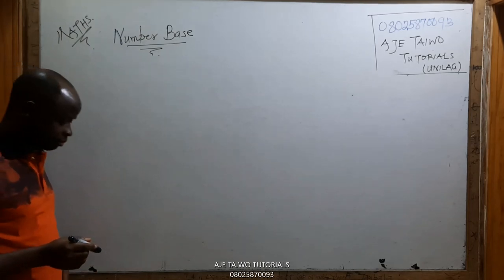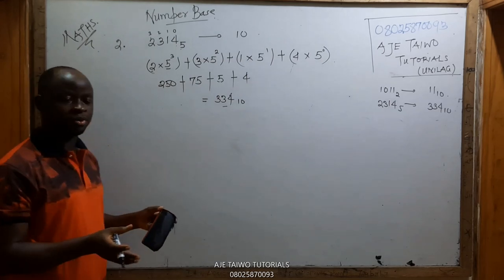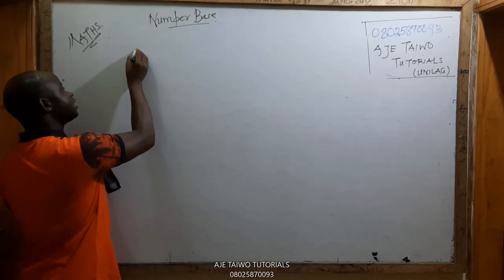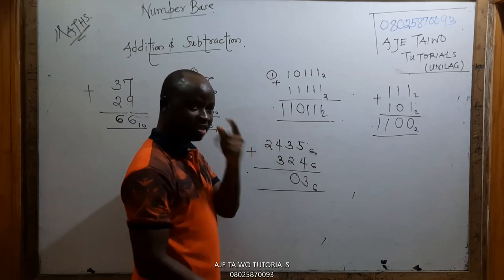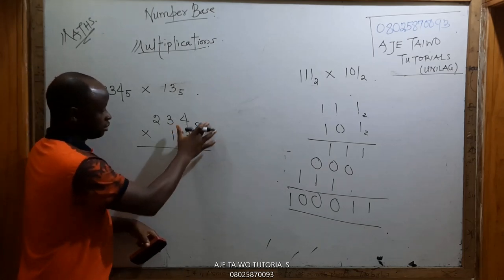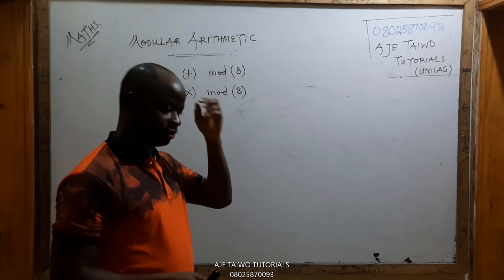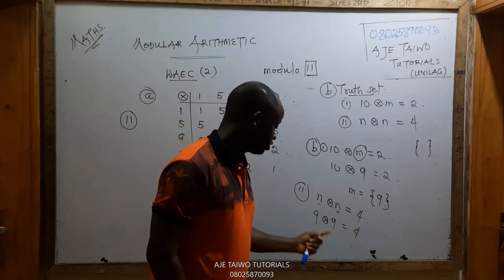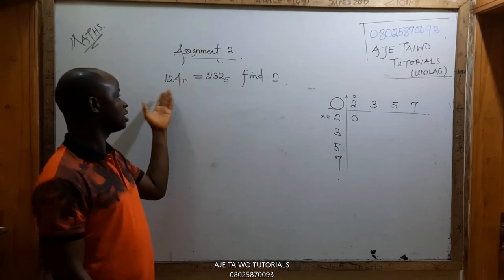LECTURE 1:NUMBERS AND NUMERATIONS.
Please note 10111 base 2 +11111 base 2=110110 base 2
not 110111 base 2. Also 2345 base 7 - 356 base 7 =1656 base 7.